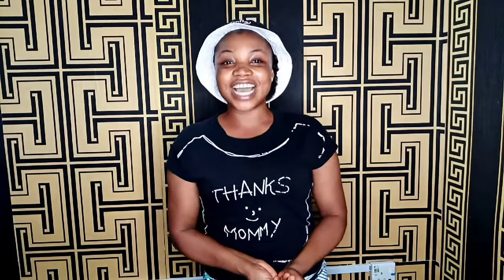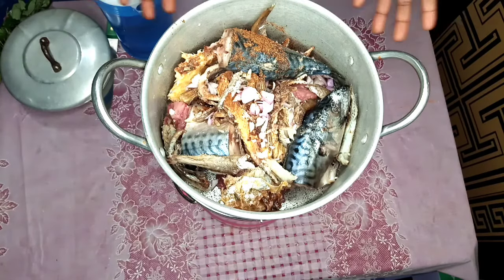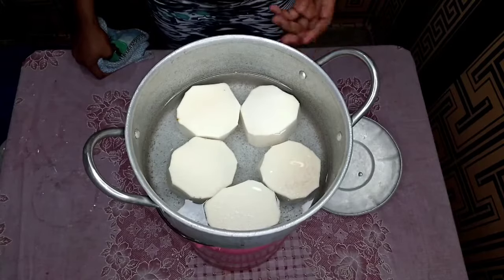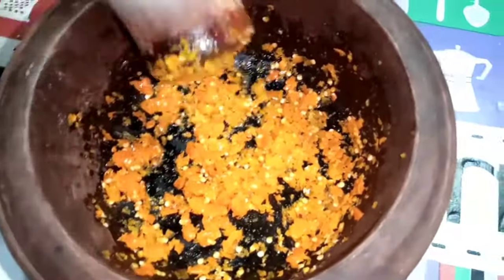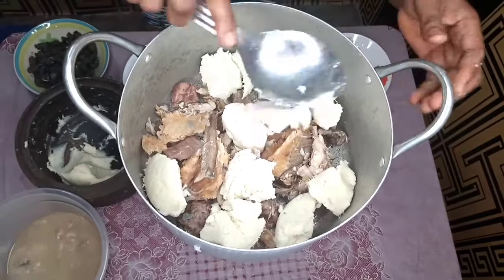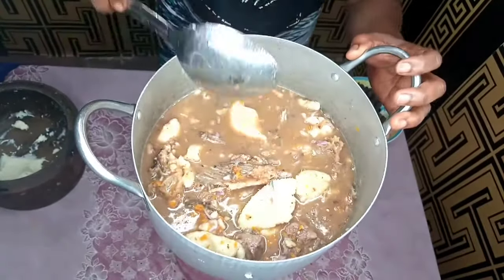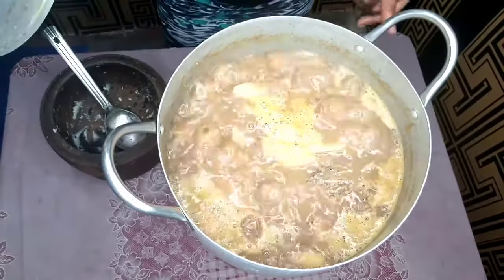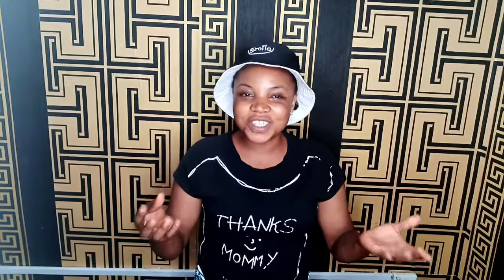How to cook Nigerian white soup, ofe nsala, Taste bud kitchen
white soup, Afia efere, or ofe nsala as commonly called by Nigerians, white soup is a meal that is well known by the eastern tribe in Nigeria.
The unique thing about this soup is that you do not cook it with palm oil.
The most important thing needed in this soup is yam for thickening, you can pound the yam with mortar but if you don't have mortar, cut the yam into tiny pieces & blend it.

INGREDIENTS
taste bud kitchen
fish (any fish if your choice)
seasoning powder
yellow pepper
oziza leaf or oziza seed
ogiri (optional)